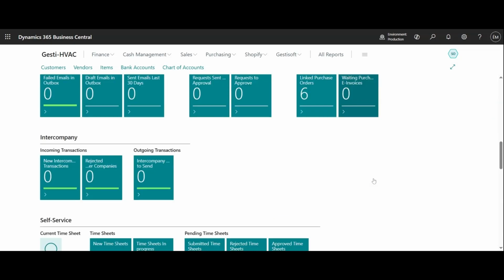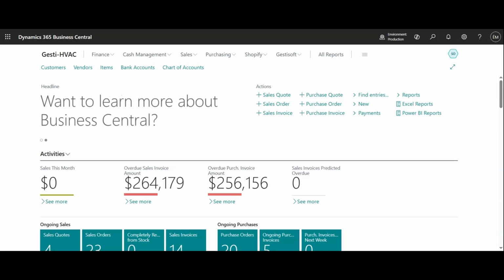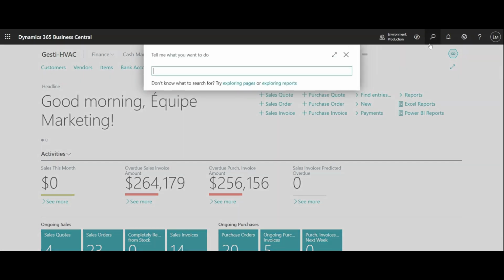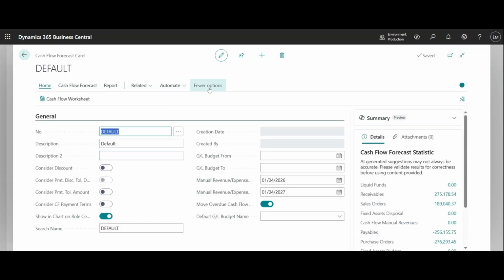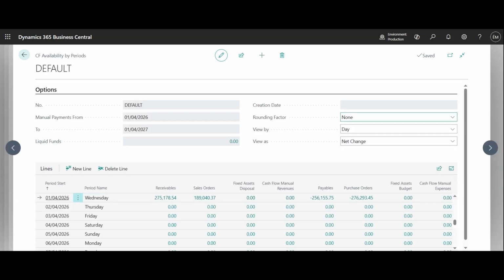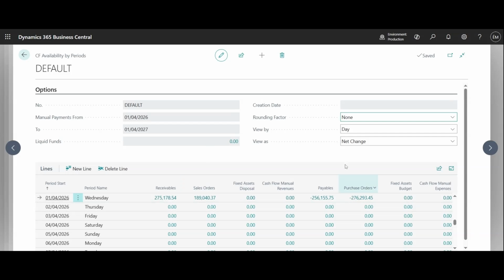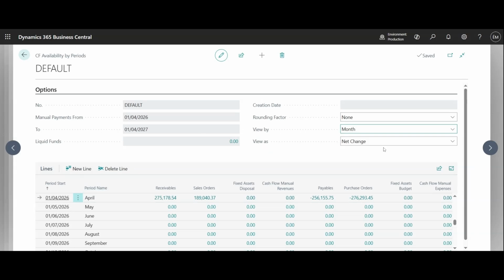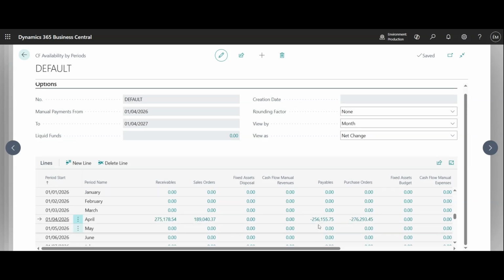Cashflow Forecast in Business Central | Step-by-Step Tutorial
In this video, we will walk you through how to create and understand a Cashflow Forecast in Microsoft Dynamics 365 Business Central — one of the most powerful financial tools for modern businesses.

You’ll learn how to:

✅ Access and set up your Cashflow Forecast
✅ Analyze cash inflows and outflows for your business
✅ Visualize cash availability by period (daily, weekly, or monthly)
✅ Adjust display settings, rounding, and views
✅ Use forecasting to improve liquidity planning and cash management

Whether you’re a financial controller, accountant, or business owner, this short tutorial will help you predict, plan, and optimize your cash position with ease.